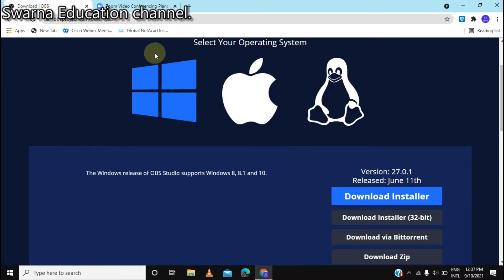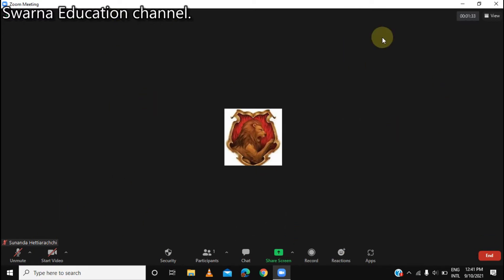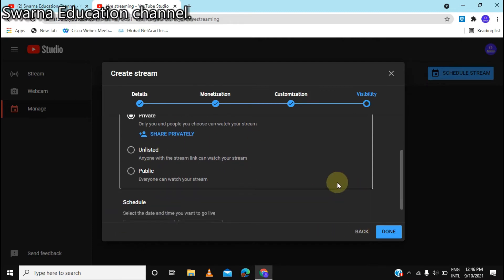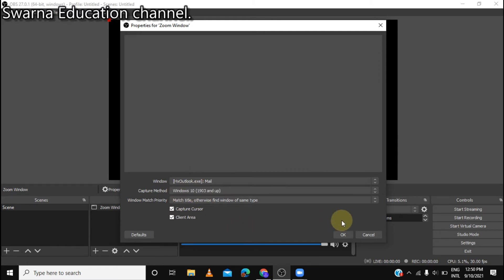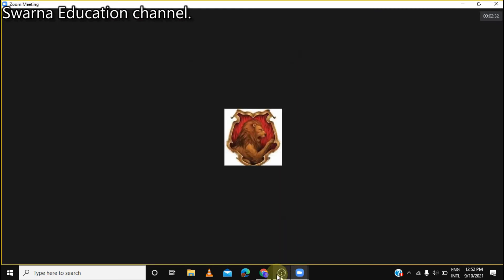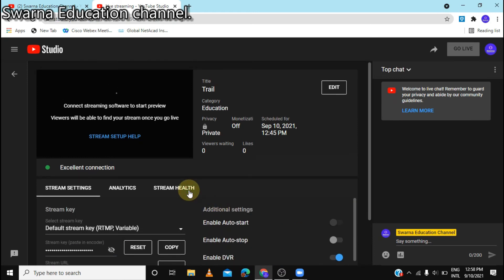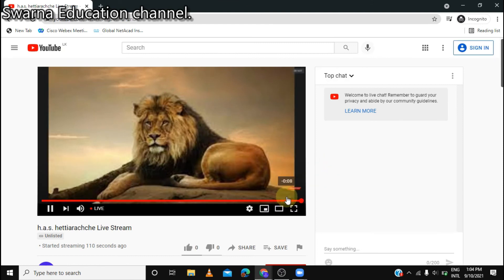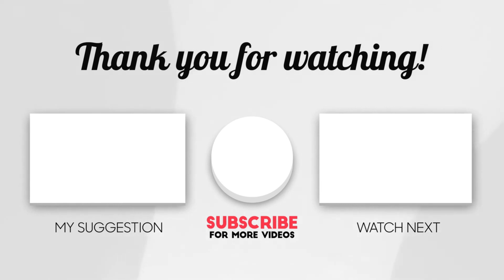How to show a Zoom meeting live on You Tube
Using OBS Studio.
⌚ Timestamps
0:00 Introduction
0:19 Channel Intro
0:29 2nd Introduction
0:57 Download OBS
1:54 Open Zoom
3:33 Schedule a You tube Live stream.
7:35 Set OBS Settings
8:31 Start Zoom Meeting
8:54 OBS configuration
12:27 Connect OBS to You tube
13:30 Check all settings
13:48 click start streming on OBS
14:42 click Go live on youtube
18:36 The end